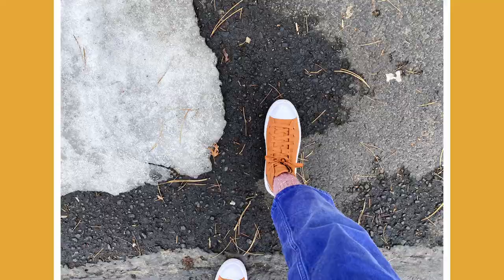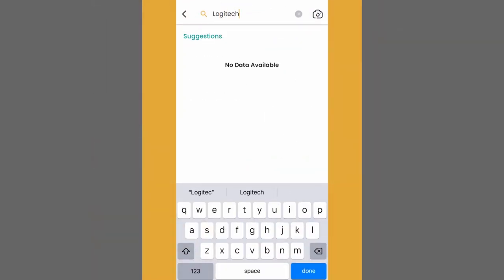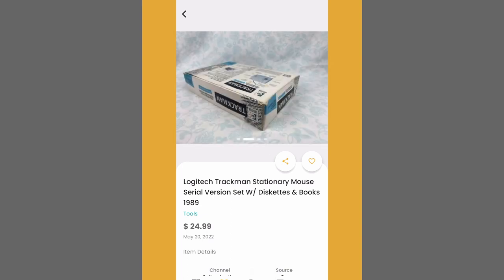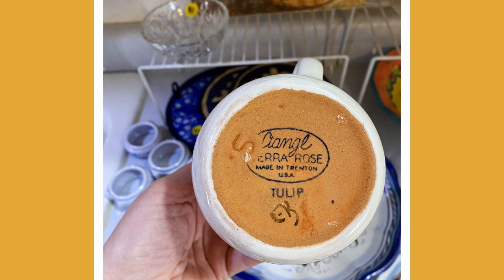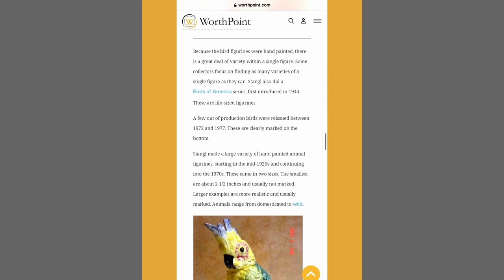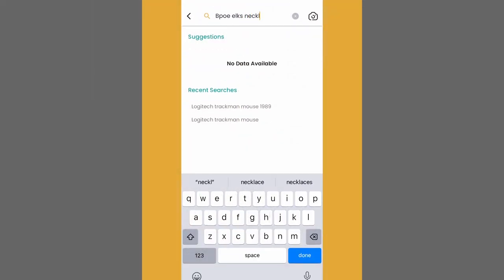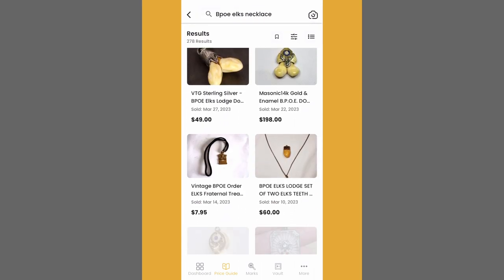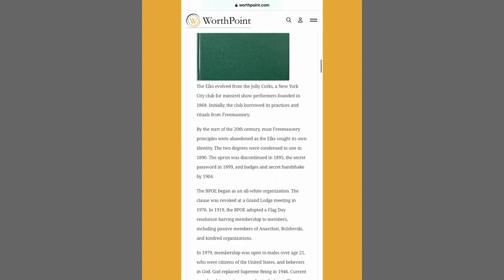Pottery, Jewelry & More! | This Week in Thrifting | Estate Sale Finds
Welcome to @WorthPoint, where we help collectors and resellers learn more about the treasures they love! Today, we're taking the WorthPoint mobile app to a sweet estate sale! Ever wondered what your estate sale finds might be worth? Just snap a picture with your phone and instantly find matching auction results sourced from the 2+ billion images in the WorthPoint Price Guide.

Follow WorthPoint on social media!